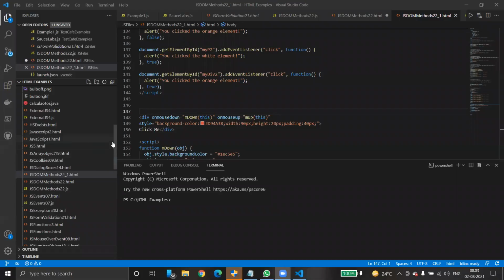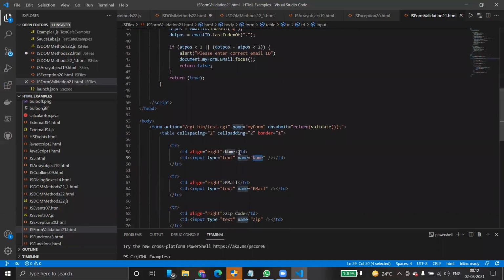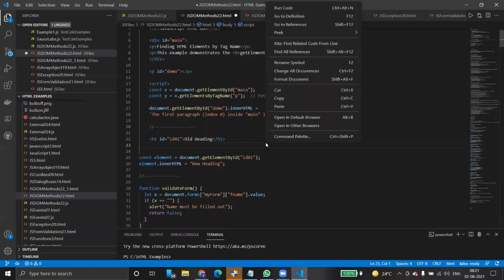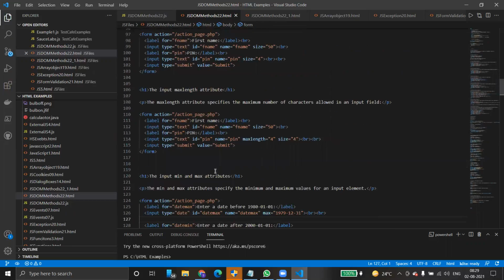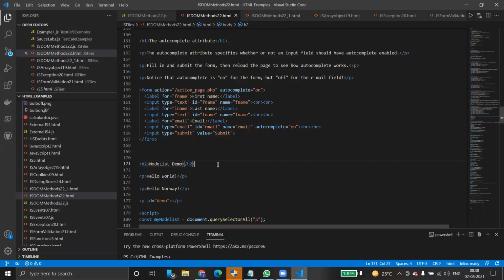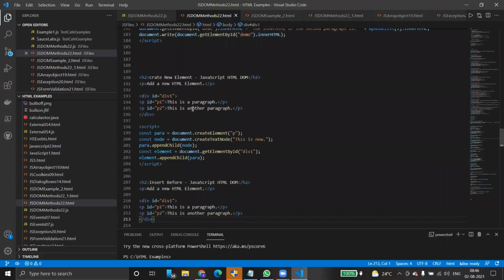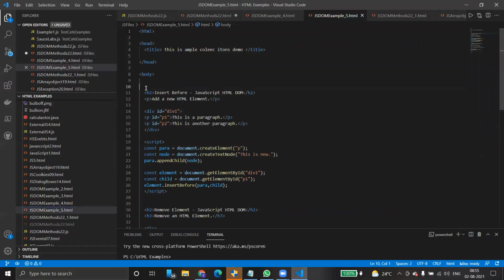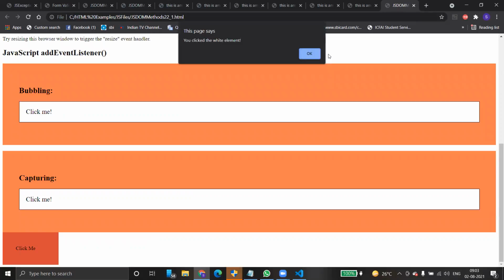Java Script Action Events